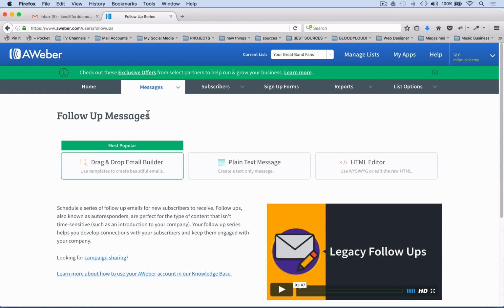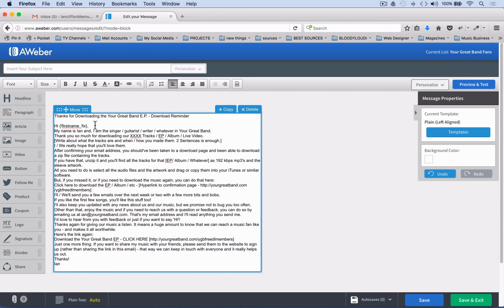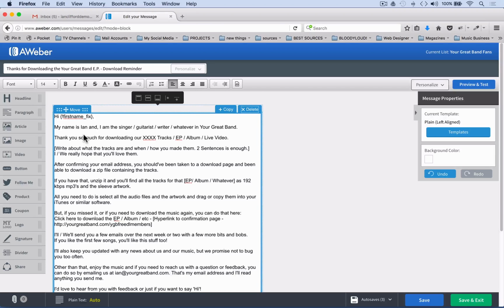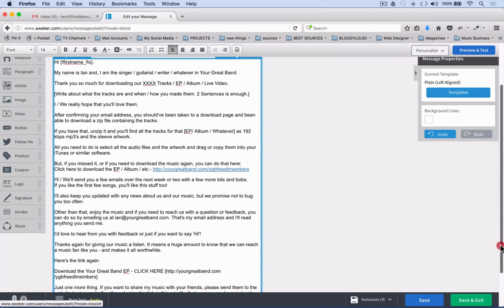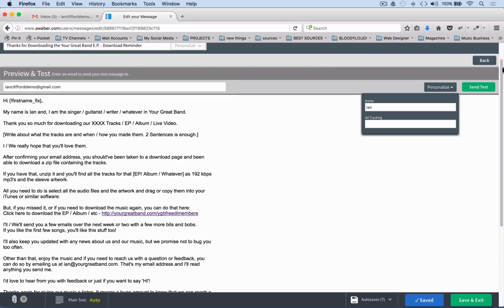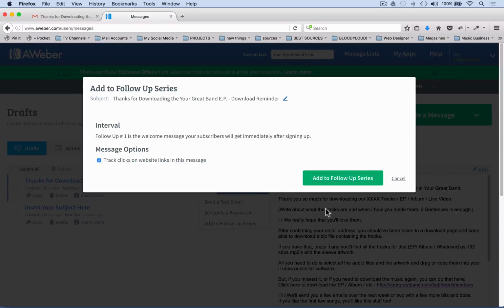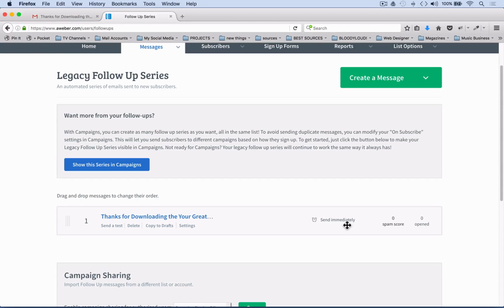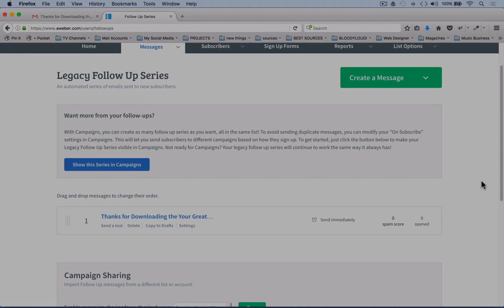How To Set Up Your Fan Welcome Sequence For New Fans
Once a potential fan has joined your mailing list, there’s a few steps you’ll want to take to welcome them.

Setting up the first welcome email in your email software does that but also allows you to get to grips with the idea of emailing your fans and you’ll learn how to use the recommended software.

From there you can build an autoresponder sequence that deepens your relationship with your new fans, drives engagement and identifies superfans.

But this is not just about how to email your fans. The way you do it, how often and what you say can all affect how successful your email marketing will be.

In this video you’ll learn how to build the strongest relationship possible with your fans and how to get them to support your career.

- Watch the definitive guide to your Band Website here.
- Make It In Music website. Advice for every musician.
- Make It In Music on Facebook
- Make It In Music on Twitter
- Make It In Music on Instagram